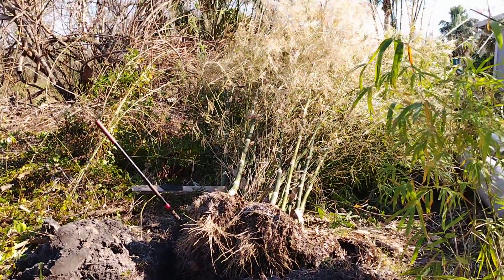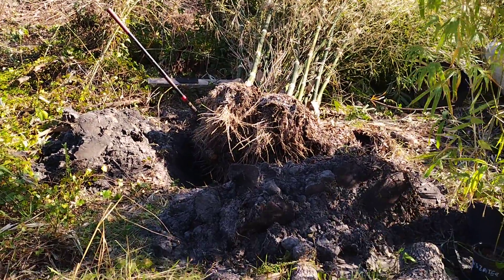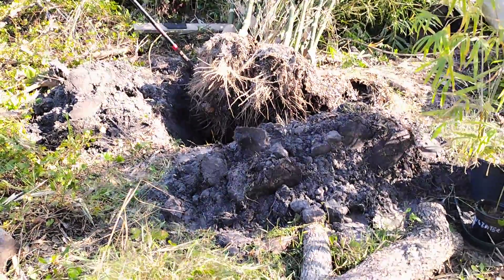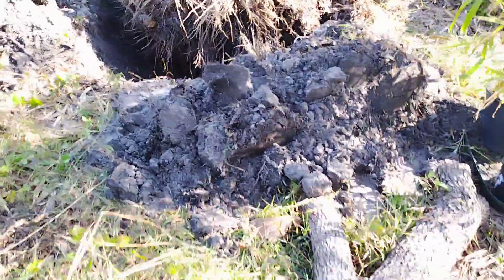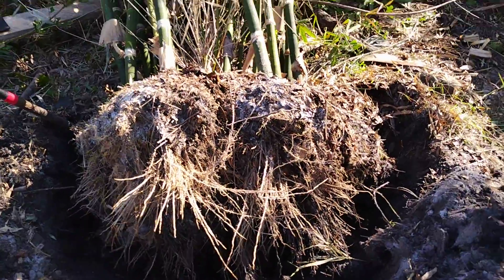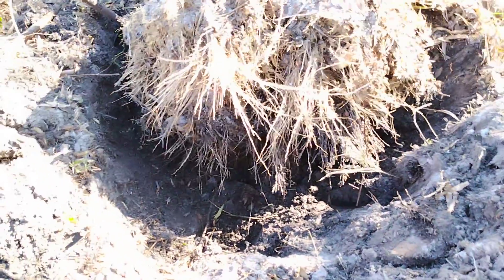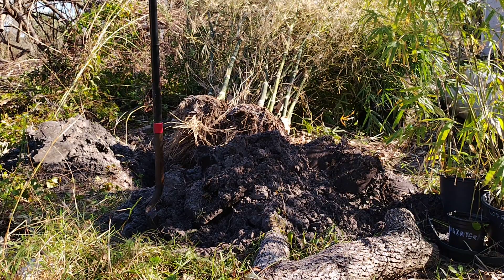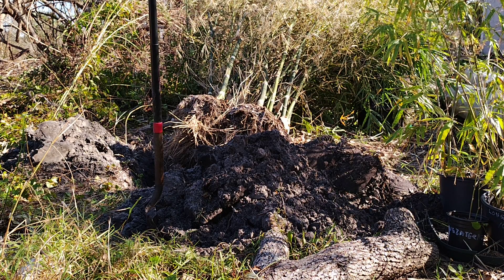trying to reset the Polymorpha in the ground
I can't believe the storm pushed this over and It's taking everything I have to try to get it to stand back up in the hole. That wind was beyond incredible.
I think I may have to call this good enough.
I wanted to tie this up with my slings an pull it with the tractor and an x brace to help lift it over but I can't find my slings anywhere. So I dug as much as I could to get it to drop back into the hole.
I had to finally get under it and push it for about 5 minutes and get the barrel against it to keep it up..
I'm officially done for today..
..or until I find something easier..